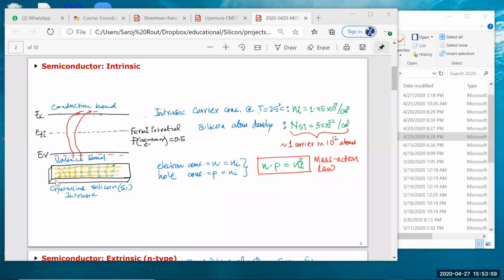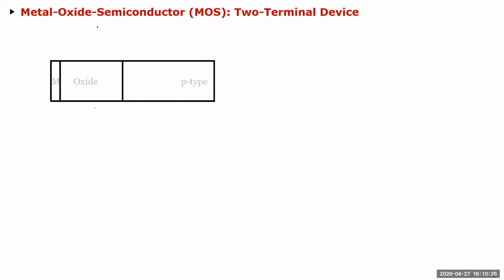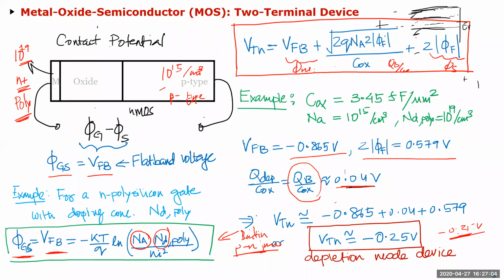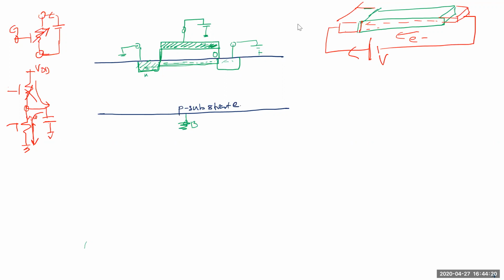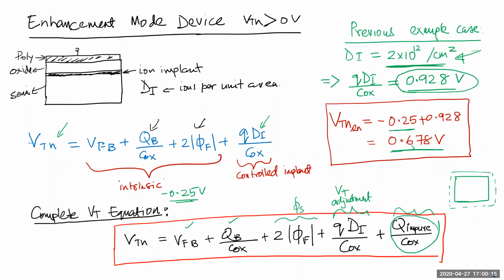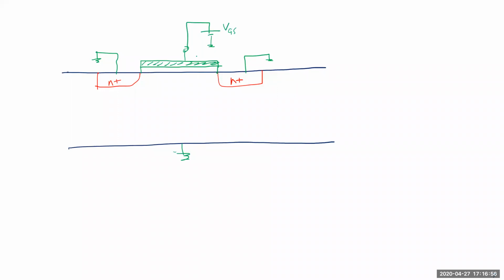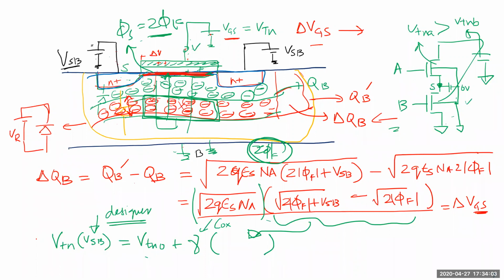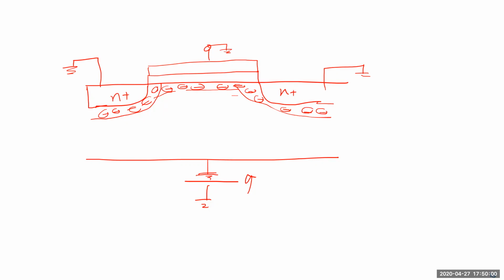SIT - 27th April 2020 - CMOS Working